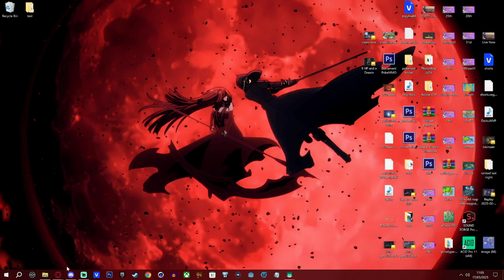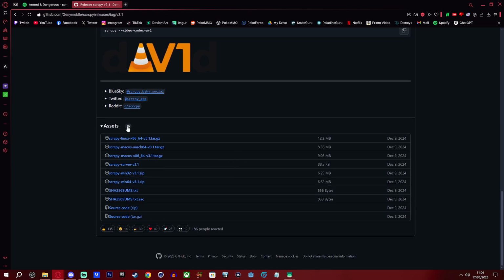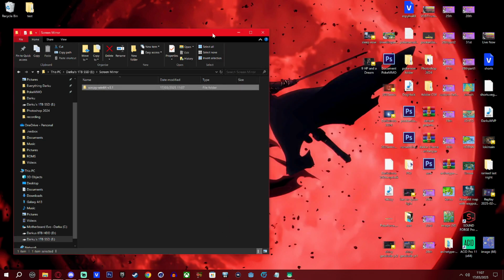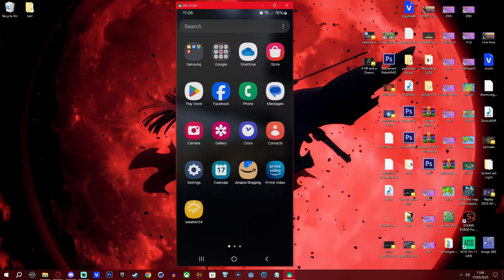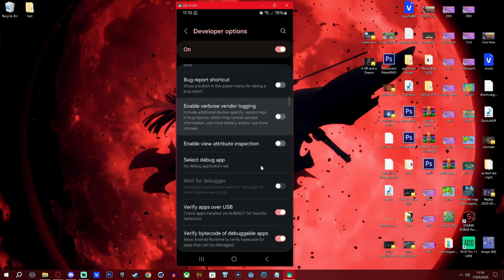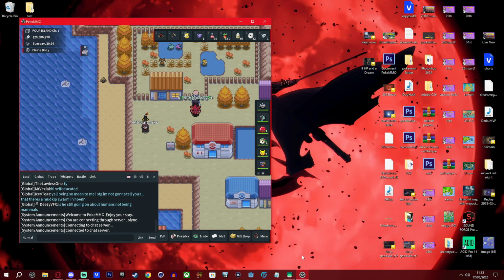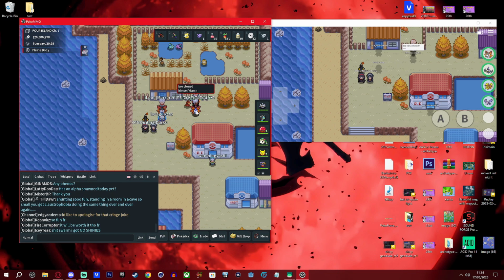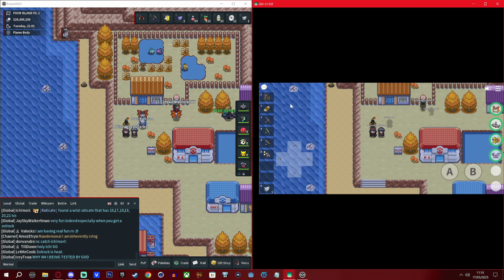How To Screen Mirror Your Phone or Device on PC using SCRCPY | Playing Multiple Accounts on PokeMMO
A simple tutorial, step by step showing you how to install SCRCPY on PC, how to activate developer mode on your phone and how you can play multiple accounts on games like PokeMMO.

Public Discord!